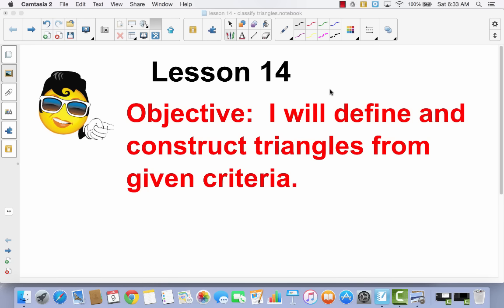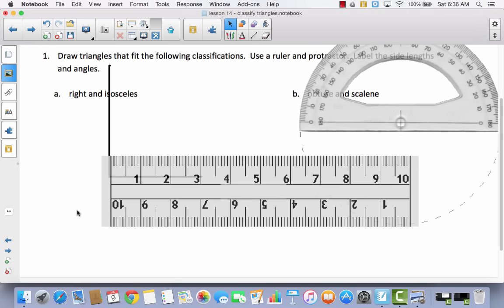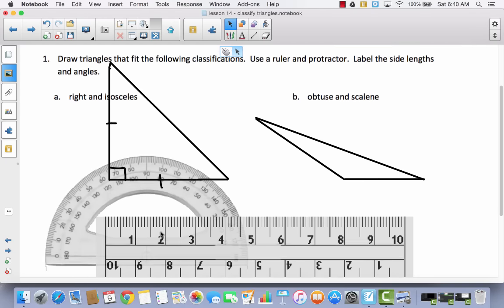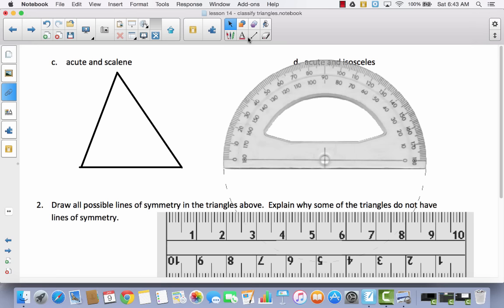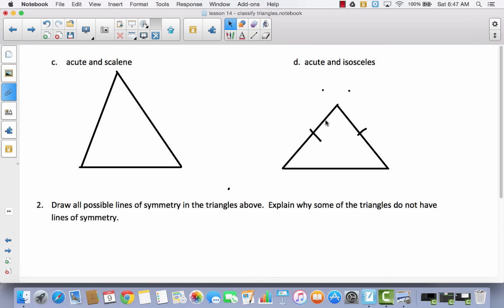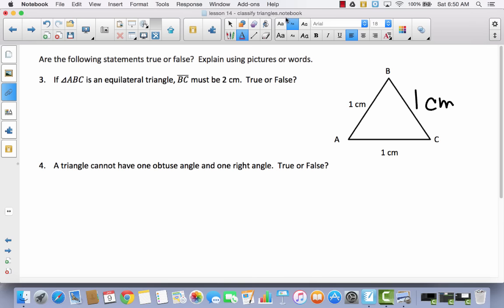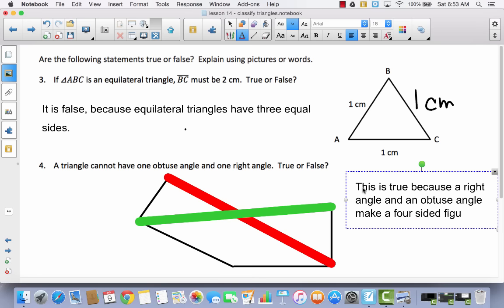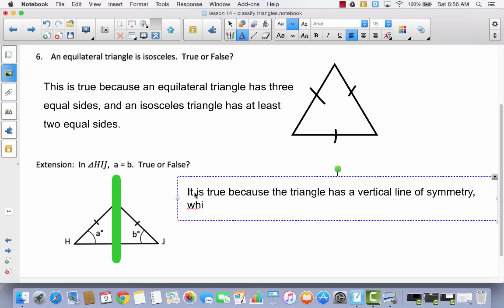Module 4 Lesson 14